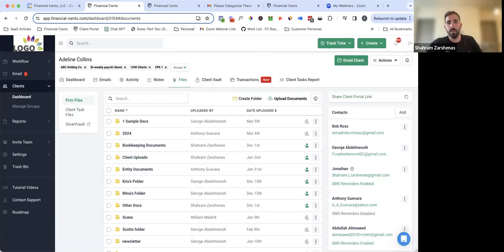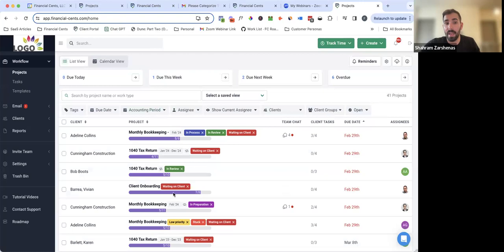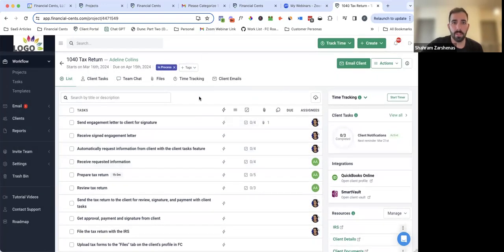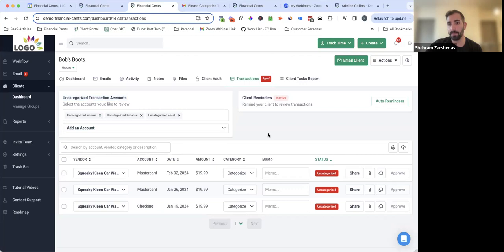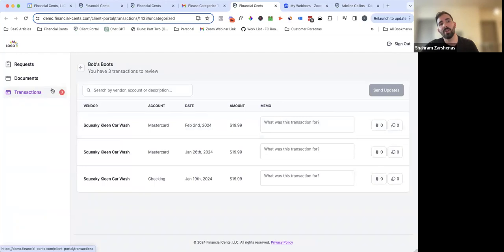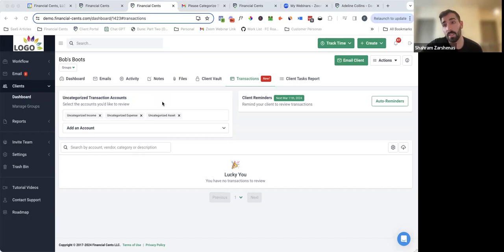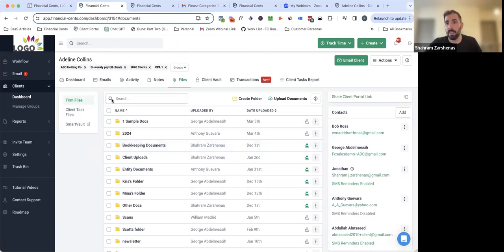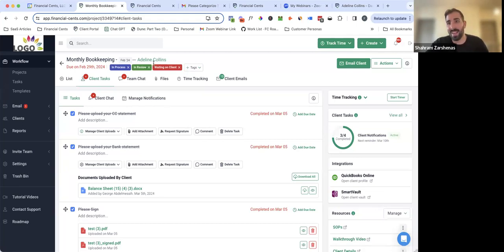Monthly New Features Recap (Feburary, 2024)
Every month we hold a monthly new feature recap webinar hosted by our CEO and co-founder, Shahram Zarshenas.

In this session, we cover the newest Financial Cents feature releases in February, 2024 and get feedback on some of the new features coming next.